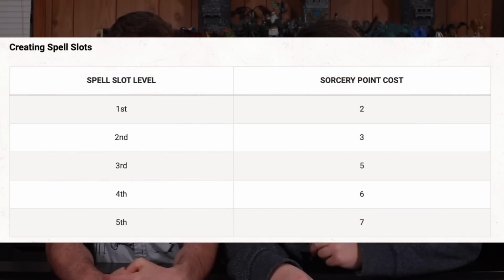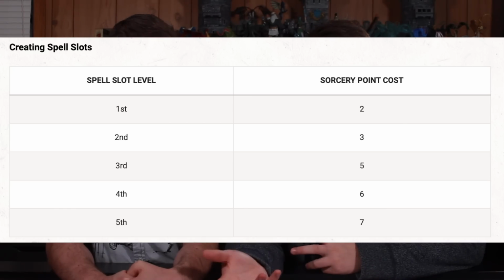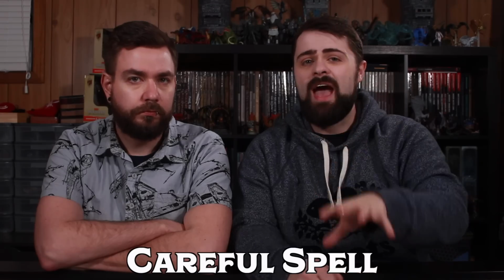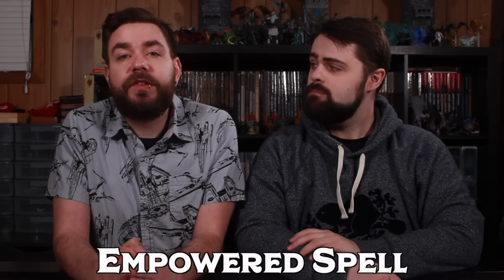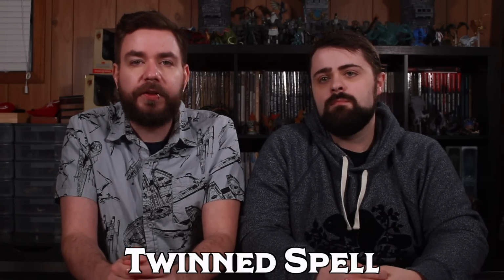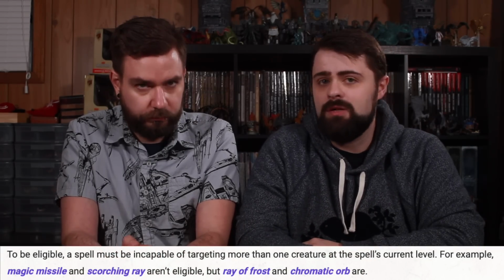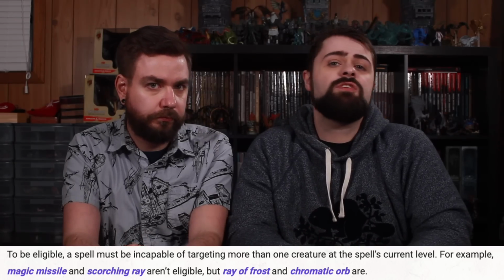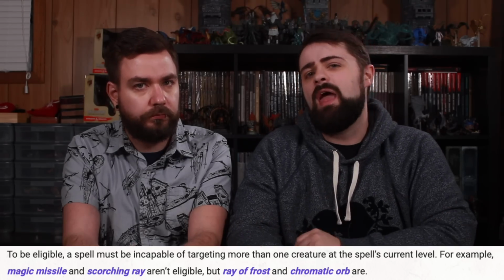Sorcerer Metamagic Guide for Dungeons and Dragons 5e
MONSTERS OF DRAKKENHEIM is 300+ pages of eldritch horror inspired monsters for 5e by the Dungeon Dudes! Coming to Kickstarter March 26th, 2024 We’re getting a little meta this week, and taking an in-depth look at one of the most complex and nuanced class features in Dungeons and Dragons 5e: sorcerer metamagic. We go through each option, and discuss how to connect your spell choices to your metamagic options, and pick our favourites!

Timestamps for our discussion on specific metamagic options:

4:19 Careful Spell
5:53 Distant Spell
8:55 Empowered Spell
10:45 Extended Spell
14:00 Heightened Spell
16:52 Quickened Spell
22:15 Subtle Spell
26:00 Twinned Spell

+++RESOURCES MENTIONED ON TODAY'S EPISODE+++
Dungeon Master's Guide
Player's Handbook
Xanathar's Guide to Everything

+++CREDITS+++
Starring Monty Martin & Kelly McLaughlin
Produced by Clayton Masales